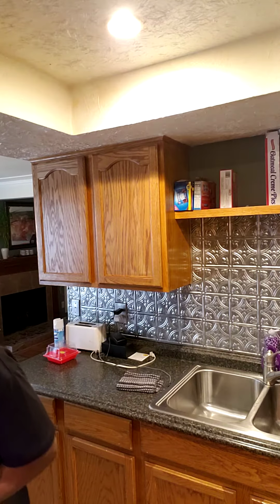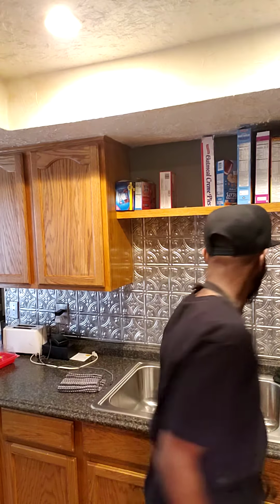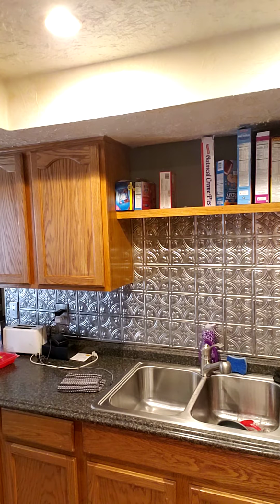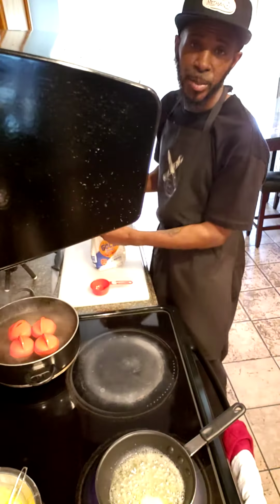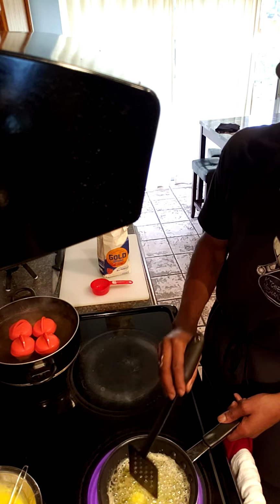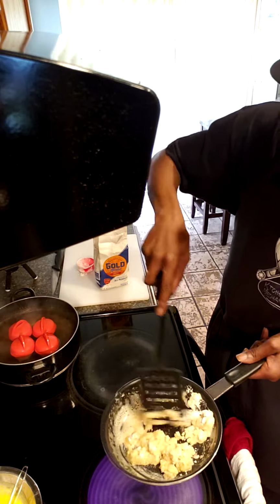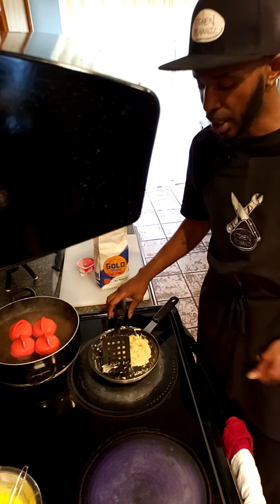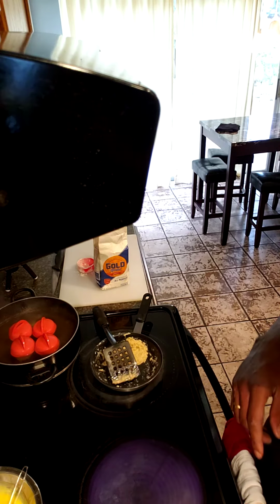Roux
How to make a Roux